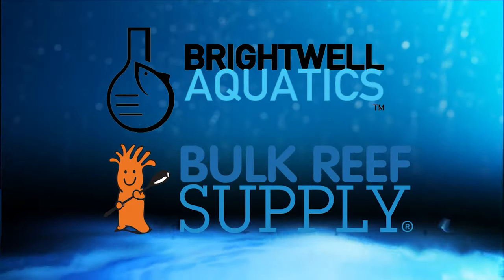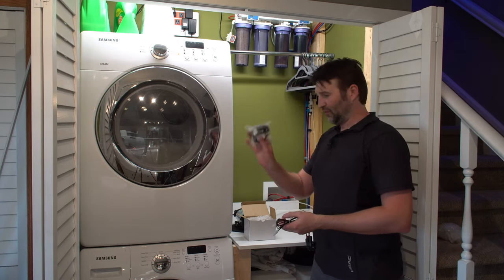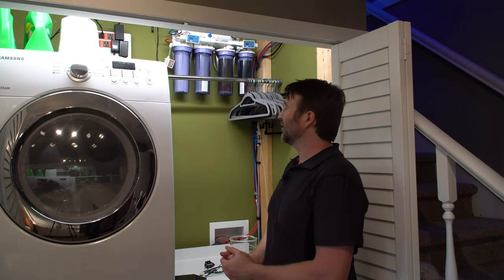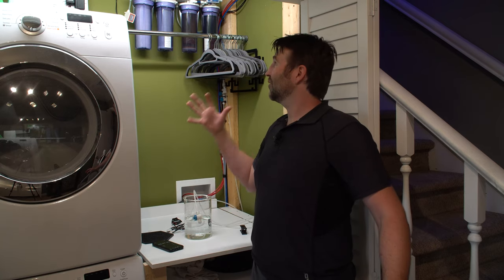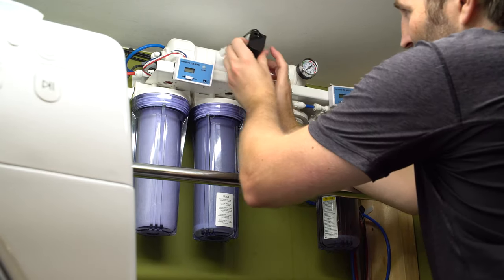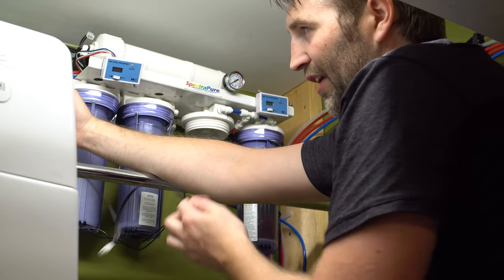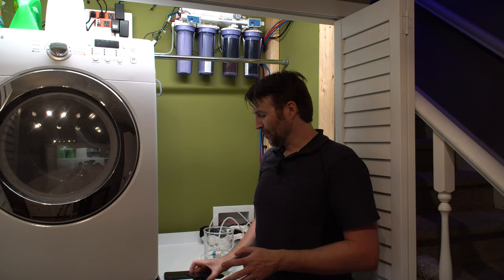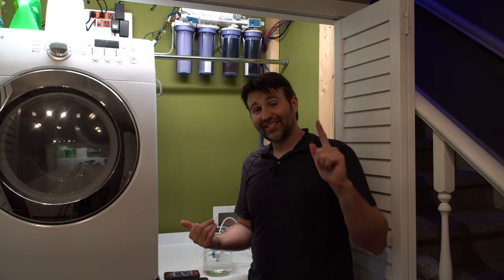RODI 8800 Booster Pump Install - Pressure switch and auto flush upgrade!